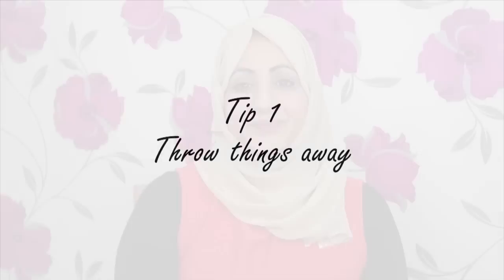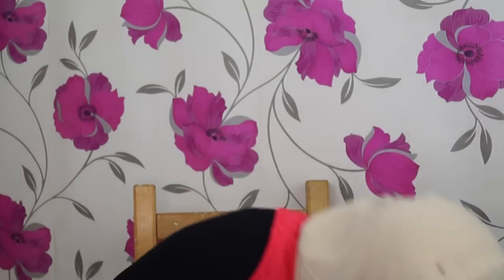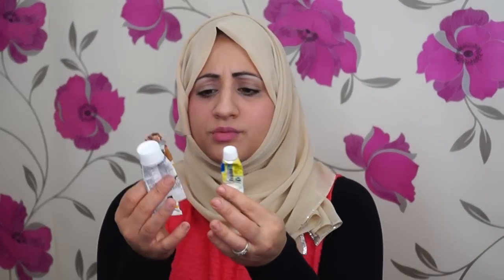5 Easy Decluttering and Tidying Tips | Fatema's Art Show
After having two children I felt it was almost impossible to tidy a house. I had so many things that cluttered my house. I am still not an obsessive cleaner but these 5 tips are what really helped .
if you have tips to add feel free to do so
  Hope this helps everyone.